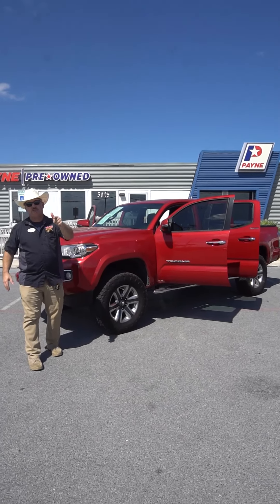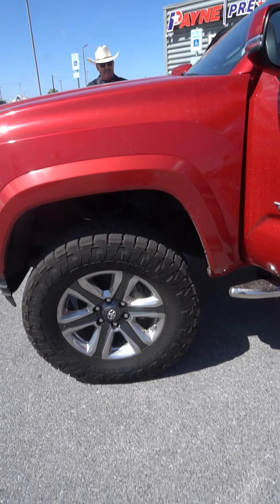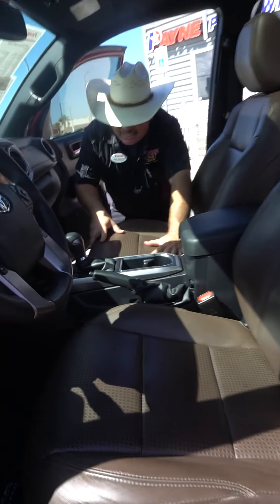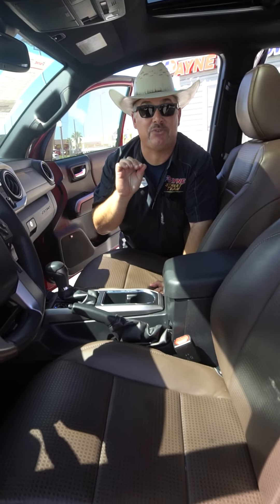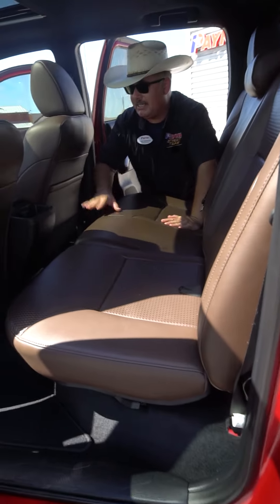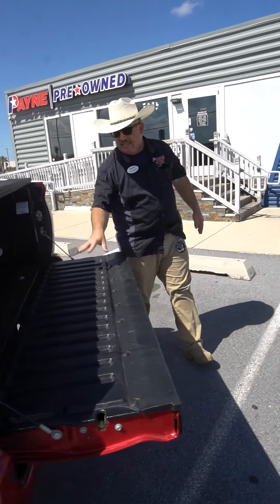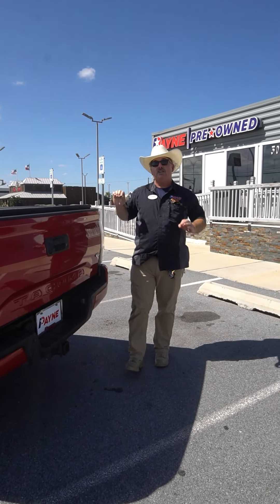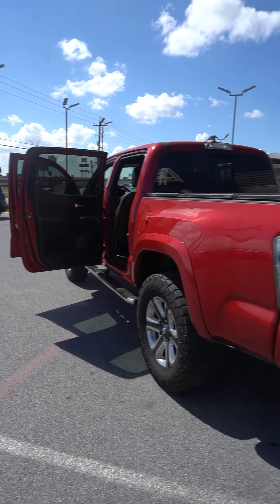2019 Toyota Tacoma Walkaround | Payne Pre-Owned Harlingen | Harlingen, Texas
Join Chris Marshall of the Payne Street Team as we walkaround this 2019 Toyota Tacoma Payne Pre-Owned Harlingen. Come see us today where we have what you want...Lo Que Tu Quieres...REGARDLESS!!!